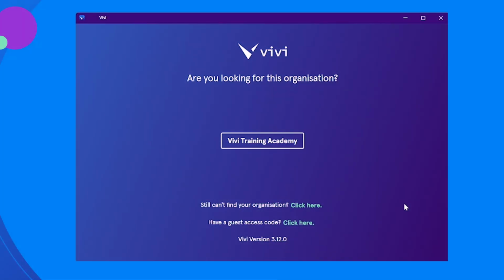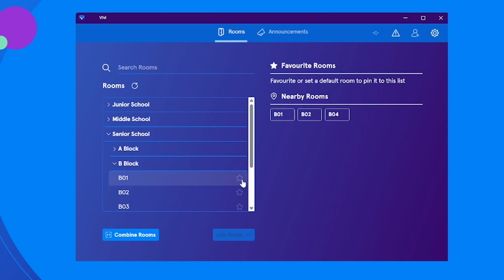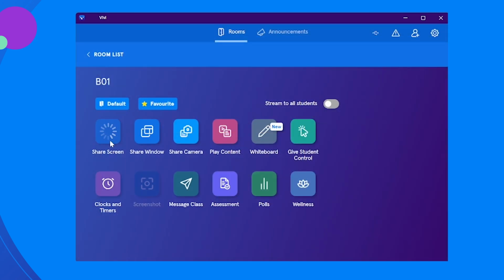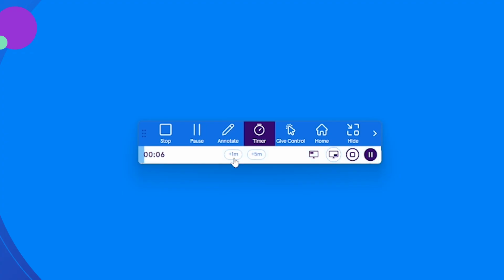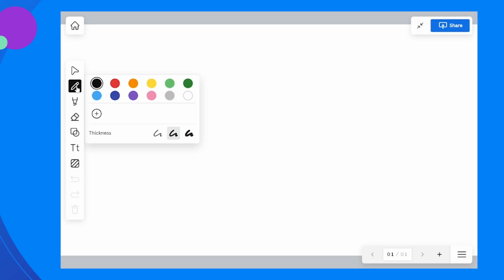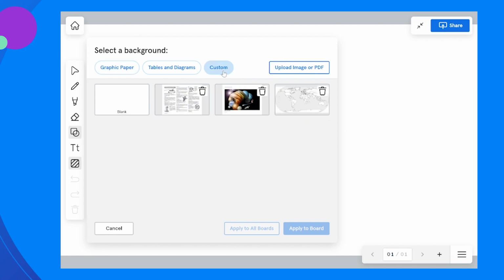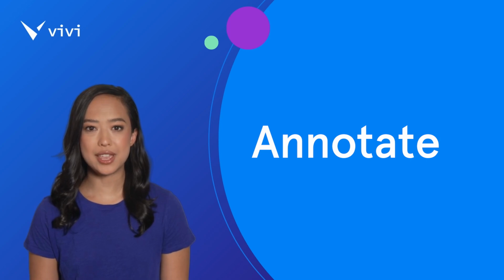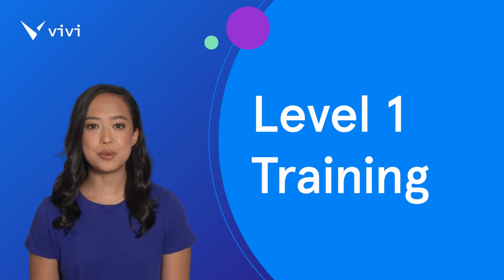Level 1 Teacher Training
Watch a demonstration of the Level 1 training and all associated features. This includes:
- Logging In
- Connecting to a room
- Sharing your screen
- The Vivi Whiteboard
- Capturing content
- Annotating